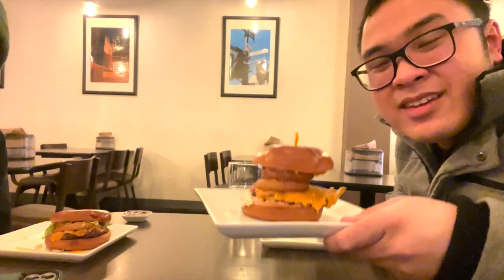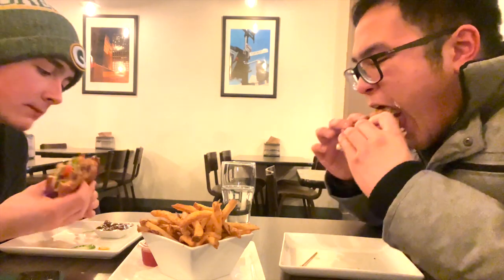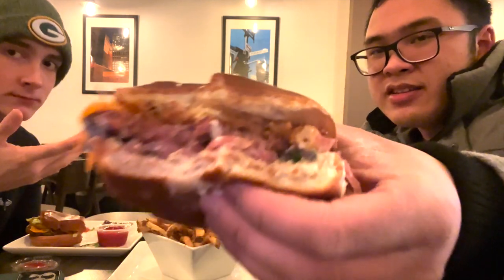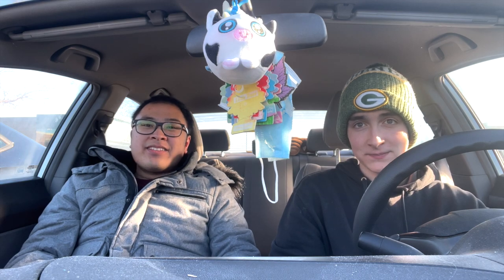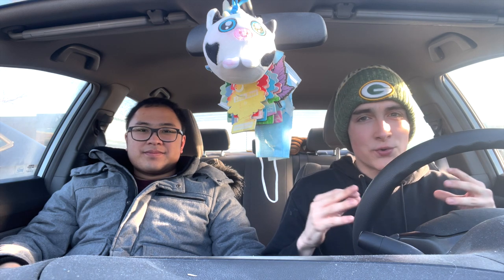WINNIPEG LOCAL FOOD!! 100% CHUCK BISON BURGER IN WINNIPEG CANADA 🐮🦬🍔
Hey, guys, I'm JDizzEats known as Jazzdin Eulalia. I upload Food Reviews from your favourite Fast Food places to Local Restaurant mainly in Winnipeg, as well Food Vlogs, Mukbang, and Cooking. Videos uploaded Twice a Week on Tuesdays and Saturdays. In this video, trying at Tipsy Cow's on their Bison Burger and Fries!! Let’s see what you guys think. And is it a great Tipsy Cow to eat at?? But if you do enjoy the video, please make sure to leave a like, smash that subscribe button for more videos and content like food reviews, share this to anyone, and leave a comment for any suggestions. Enjoy and I’m out. As well Stay Safe out there!!

Tipsy Cow Winnipeg Location:

285 Portage Ave, Winnipeg, MB R3B 2B4

Prices:

Bison Burger 🦬🍔 - $14 CAD

BBQ Ranch Burger 🍔 - $13 CAD

Fries 🍟 - $4 CAD